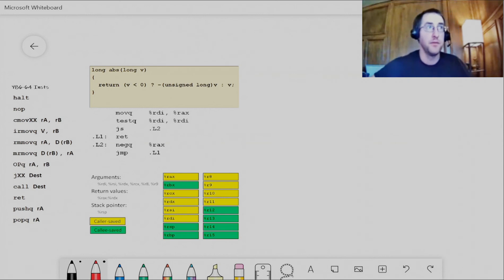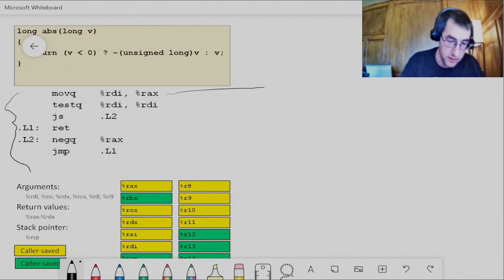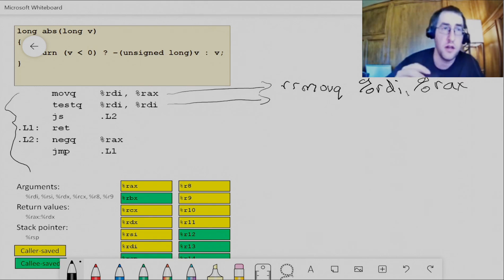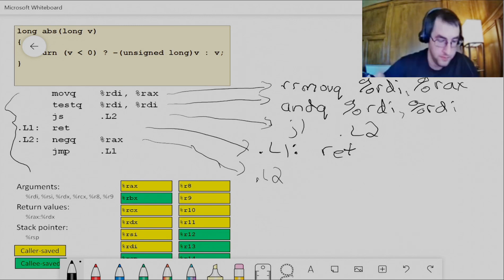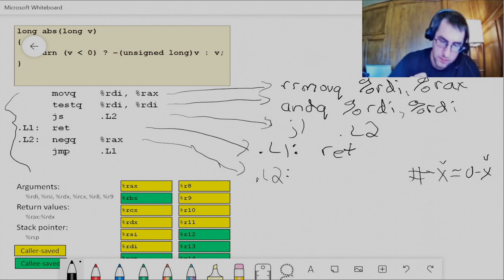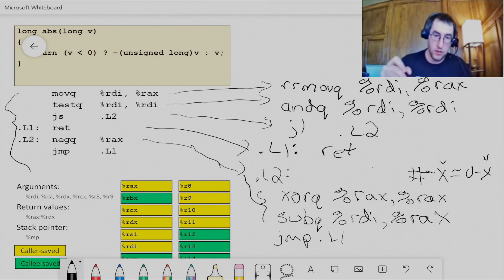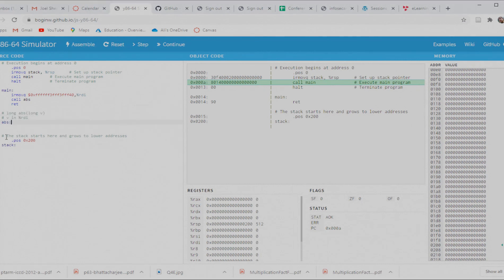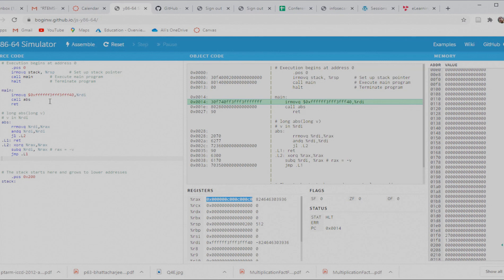Y86-64: C to ASM abs()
A description of how to translate C/X86-64 to the Y86-64 ISA used in the book Computer Systems: A programmer's Perspective by Bryant and O'Hallaron. This video shows how to write a function to calculate an absolute value. It describes how to implement negation in Y86-64.